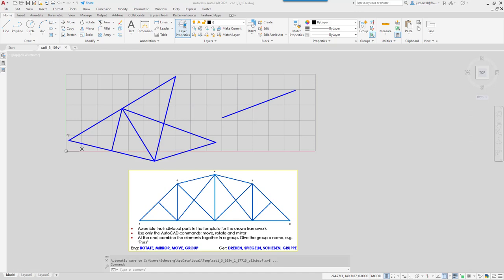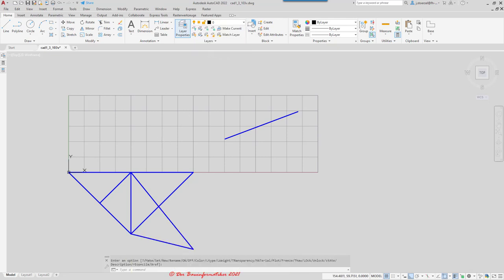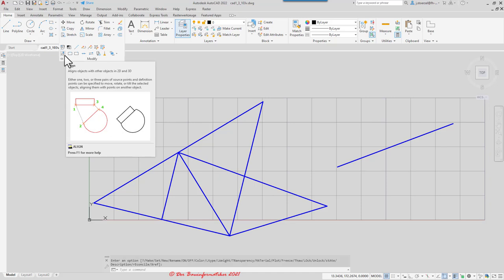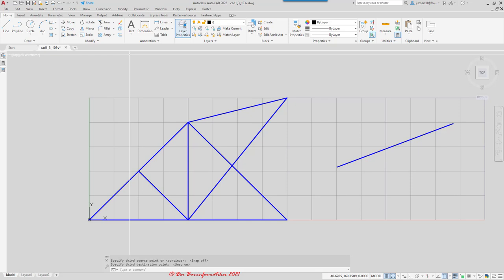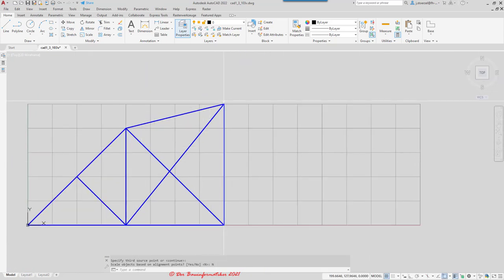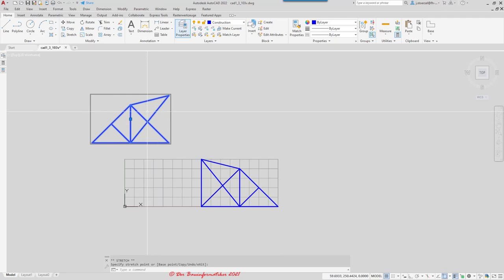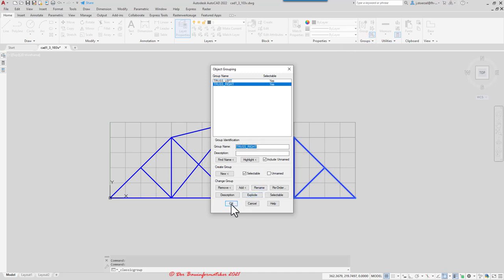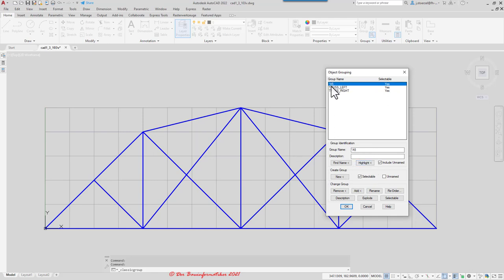AutoCAD 2D L3: T3 - 2D Puzzle (Truss)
This video shows how to move, mirror, rotate, copy and align existing geometric objects in AutoCAD in order to reposition them. Furthermore, it is shown how individual objects can be combined in groups so that they can be addressed as one object in the CAD system.

Table of Content:
     Move 01:10
     Rotate 01:35
     Mirror 03:20
     Align instead of Move + Rotation + Mirror 04:35
     Working with Groups 10:20